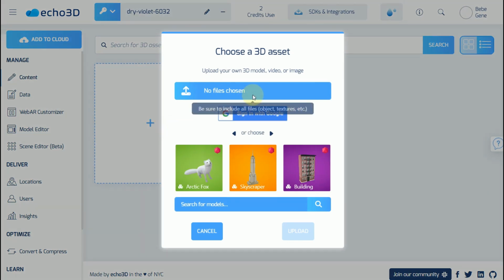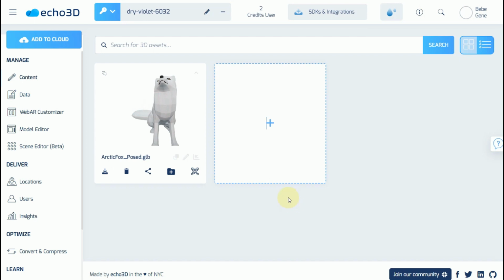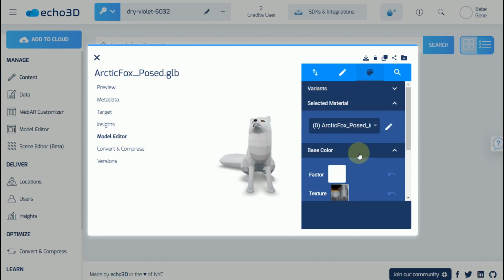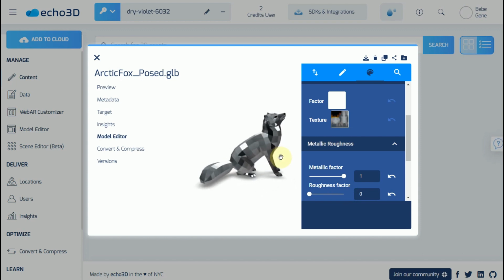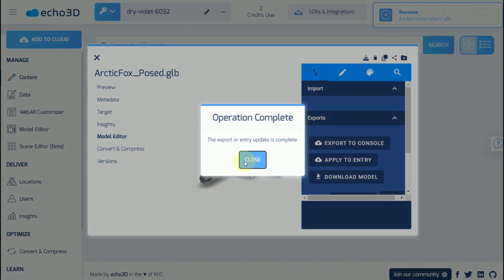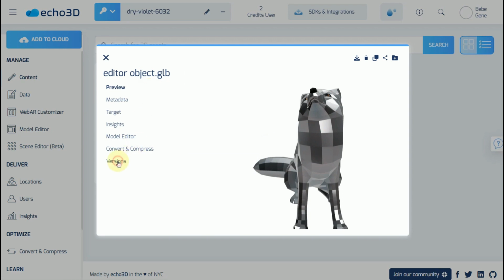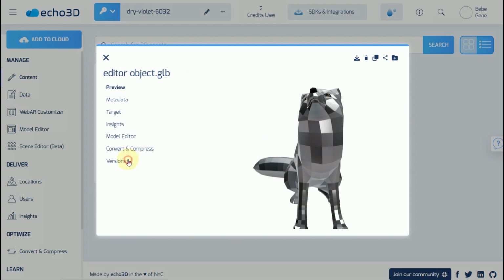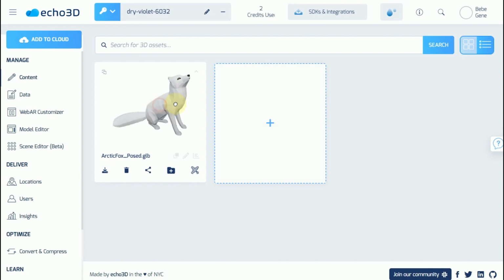How to Use "Version Control" in the echo3D Console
Introducing Version Control! This feature is available for any paid plans. Track changes to your 3D models and revert back as needed, like Github for 3D assets.